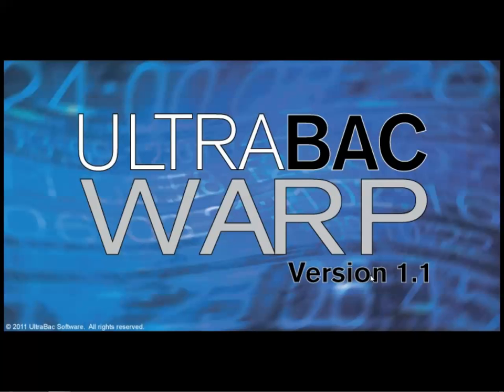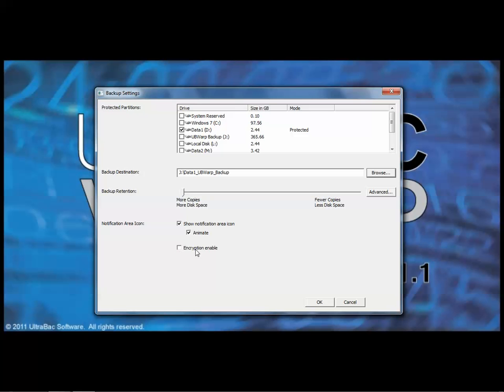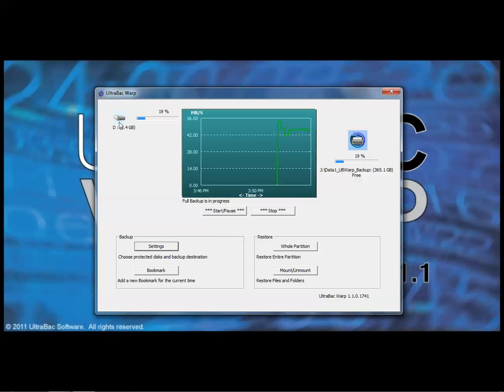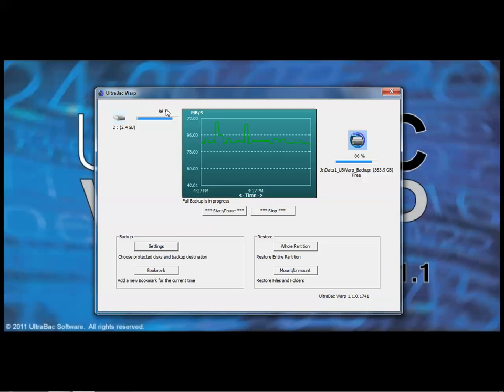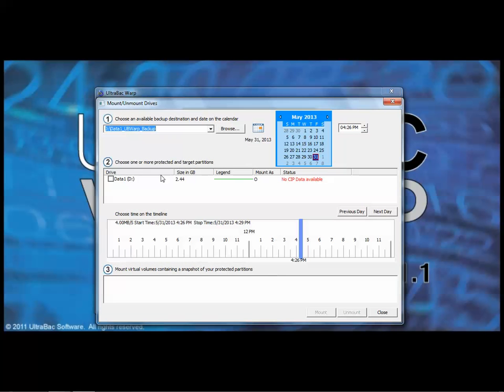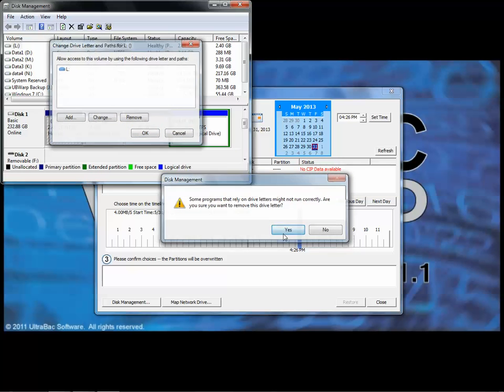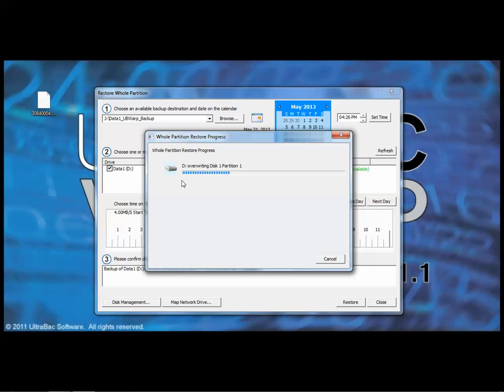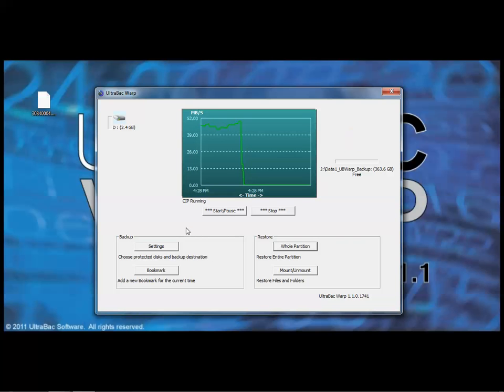UltraBac Warp Preview of Continuous Data Protection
UltraBac Warp provides a comprehensive form of Continuous Data Protection (CDP) for backup and disaster recovery designed for end users with minimal technical experience. UltraBac Warp's CDP is distinctive in that it is image based and has been uniquely identified as Continuous Image Protection™ (CIP™).  CIP uses changed block tracking where only changed blocks are saved, thereby protecting all files on partitions selected for backup. This greatly reduces the amount of backup storage space used by eliminating the need to save an entire file every time a change is made. UltraBac Warp also provides image-based bare metal disaster recovery capability, even to dissimilar hardware, which file-based backup products cannot do. This product is ideal for desktops and laptops, as well as home users.